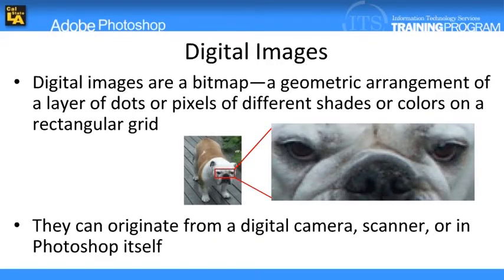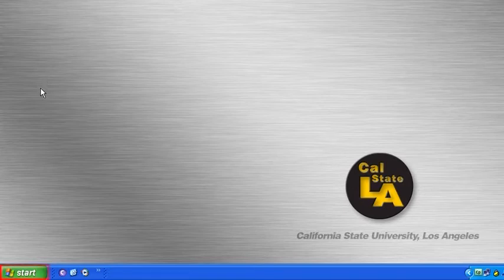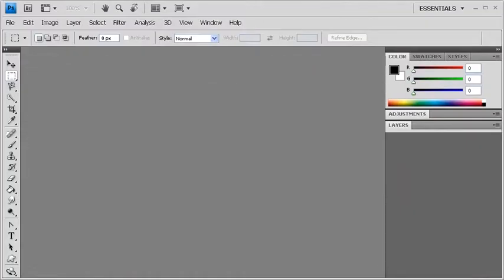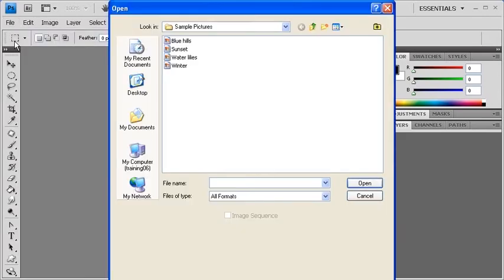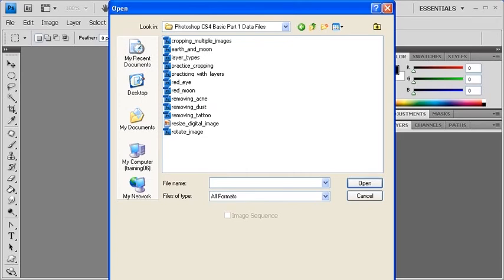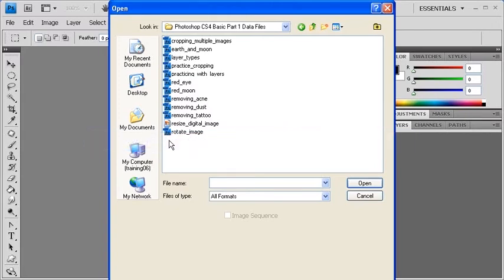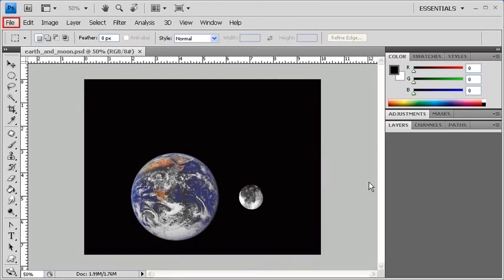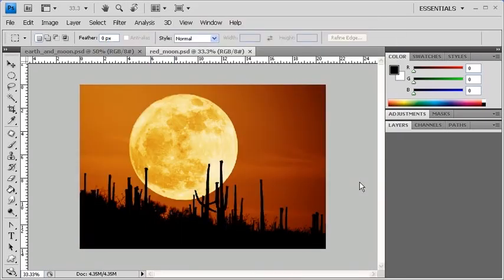1.1 Opening Images in Photoshop: Adobe Photoshop CS4 Video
Photoshop works with digitized images which can come from a digital camera, a scanner, other drawing programs, or captured video stills. Once the desired digital image has been imported to a computer, users can open it in Photoshop for further viewing and editing.